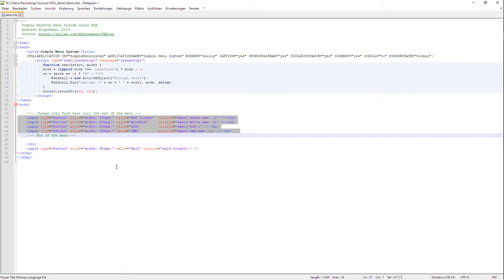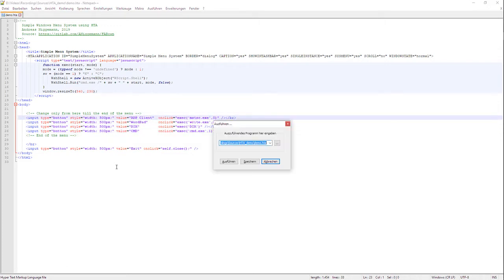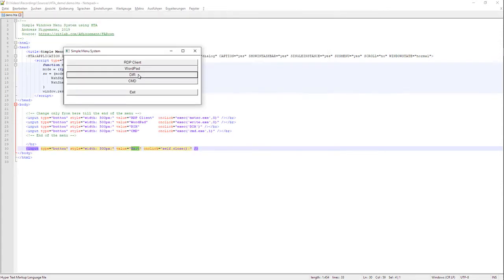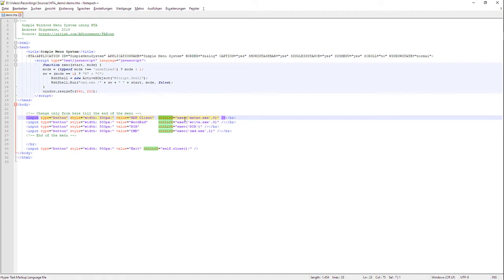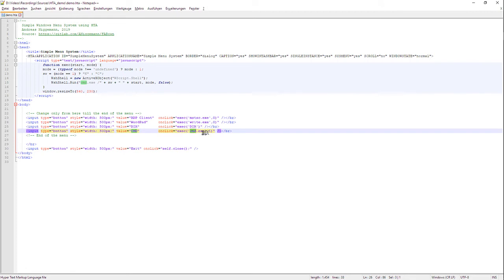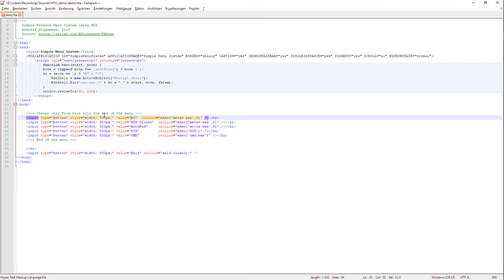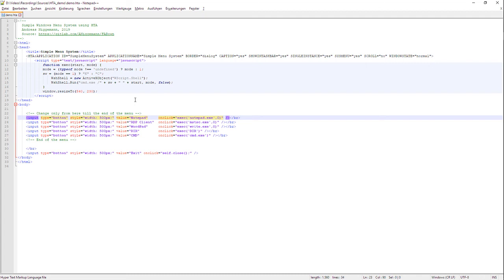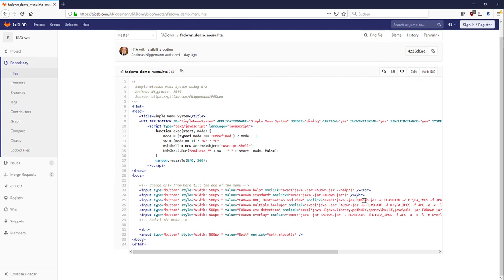HTA programming example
This is an example how to program a simple menu system using HTA (HTML Application).